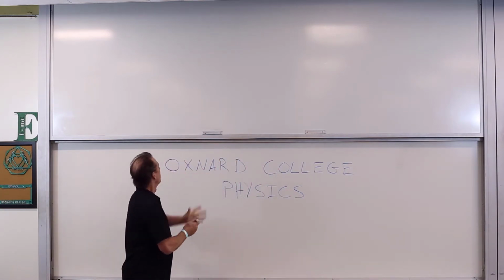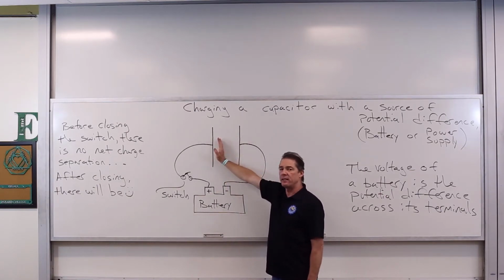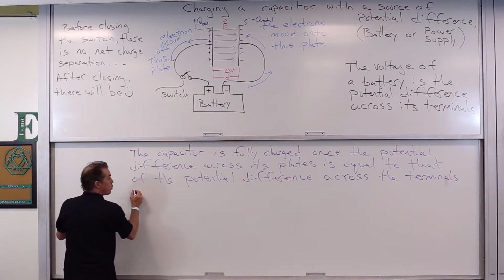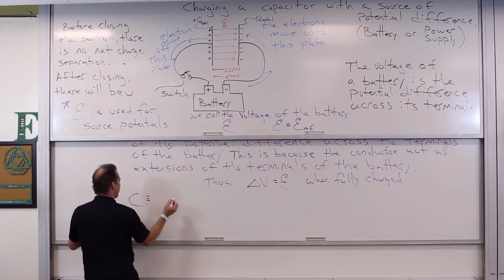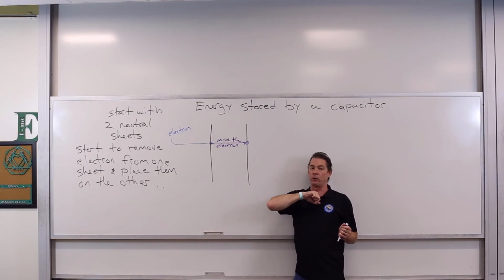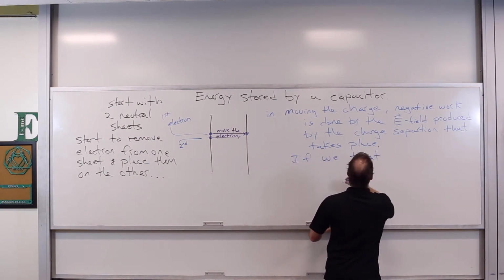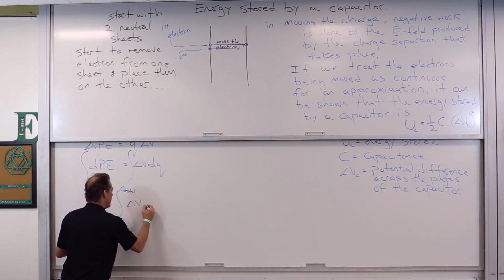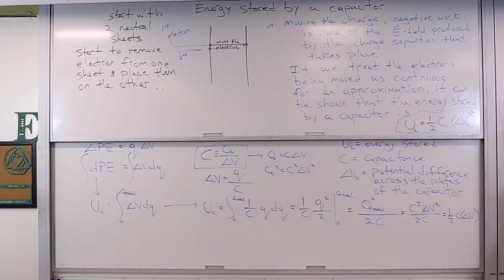Charged Capacitor and Energy Stored (with Calculus)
Lecture material regarding a capacitor connected to a voltage source, it being charged, and the energy stored by a charged capacitor. Calculus is used to determine the energy stored.